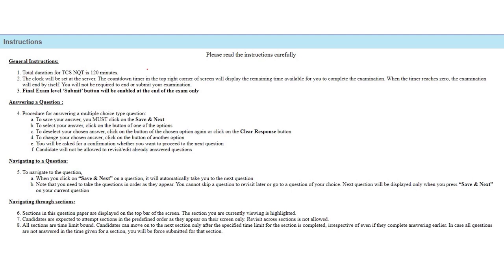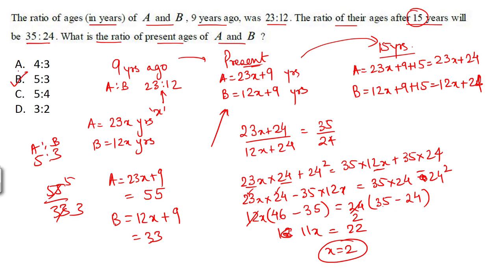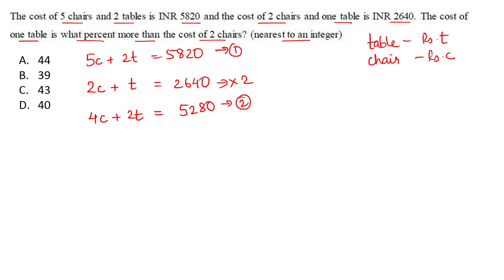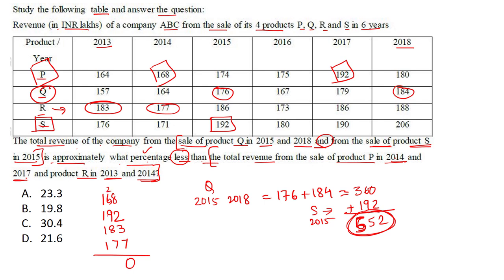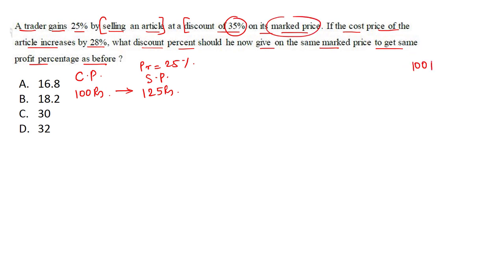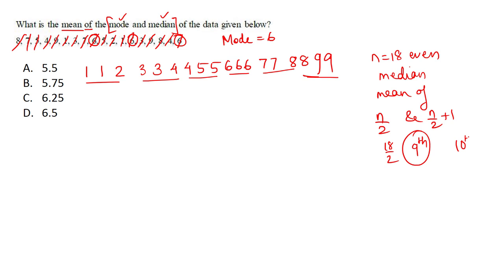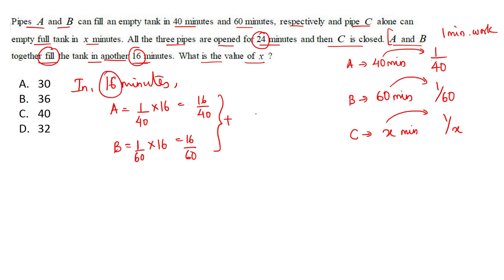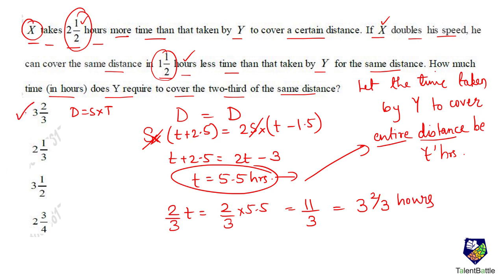Latest! TCS NQT 2021 Official Sample Test ! Complete Solution for Numerical Ability solutions!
Crash Course to become TCS Ready just at Rs.699/-!😀

-All previous TCS questions covered in the video lectures for Numerical ability, Reasoning, Programming Concepts, Coding, and English. (25+ hours of course)
Our Preparation Packs Also include TCS Digital Training